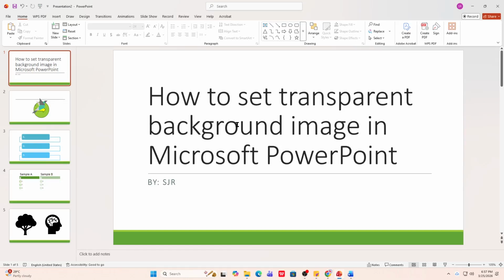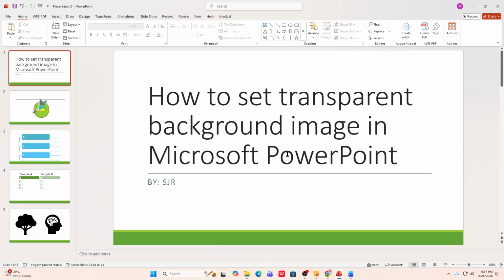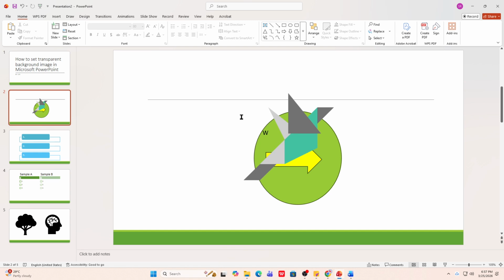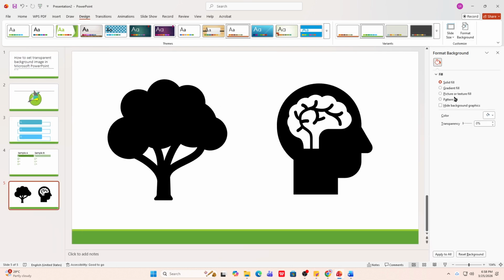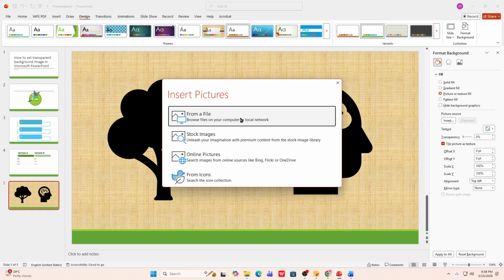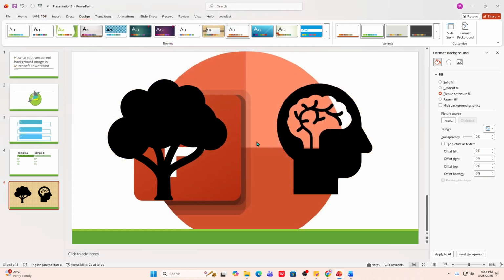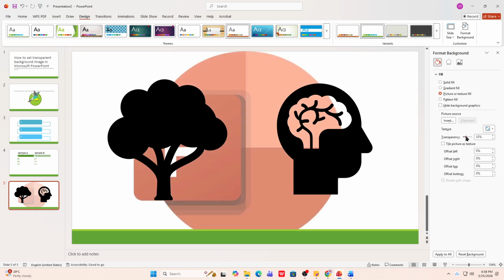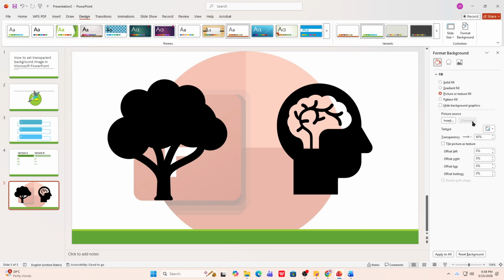How to Set Transparent Background Image in Microsoft PowerPoint [2026 Guide]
In today's video we cover: how to set transparent background image in PowerPoint, PowerPoint transparent background tutorial 2026, remove background PowerPoint image, make image transparent PPT, PowerPoint transparency effect guide, how to fade image in PowerPoint, set picture transparency PowerPoint, PowerPoint background image editing, how to remove background in PPT, Microsoft PowerPoint tutorial 2026, PowerPoint tips and tricks, PPT image transparency guide, adjust image opacity PowerPoint, PowerPoint transparnt, PowerPoint transperent, PPT transparency tutorial